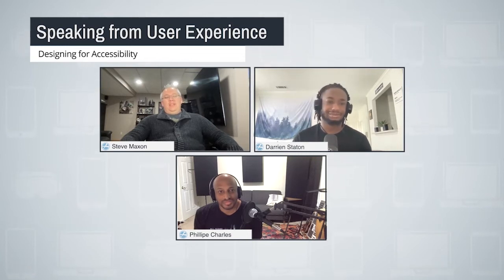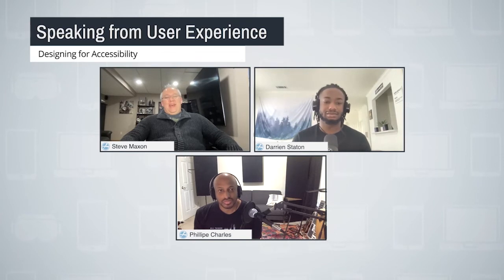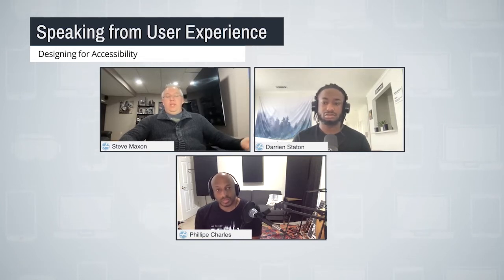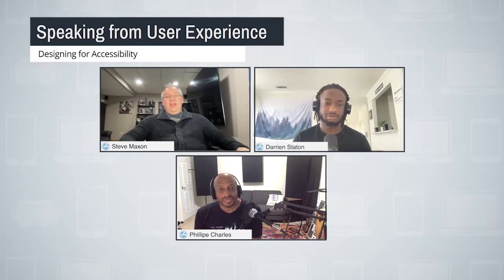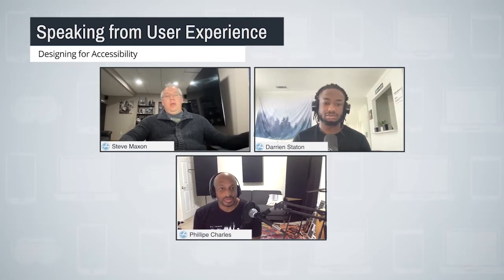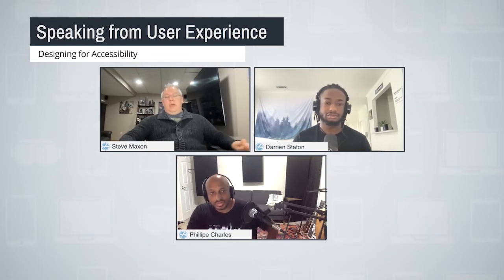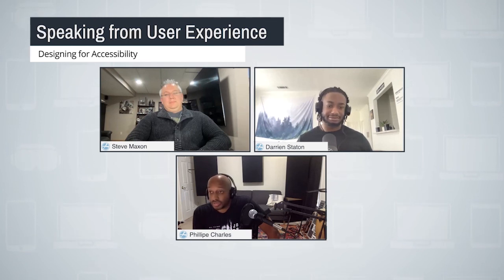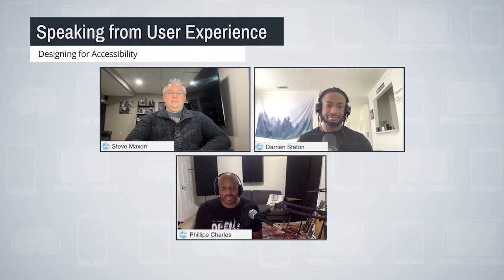Speaking from User Experience Podcast: Designing for Accessibility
In this episode, Phillipe asks Darrien and Steve about how to design in a way that your page or product is usable and accessible to all people.

Speaking from User Experience is CrossComm's podcast in which our UX/UI experts explore how empathetic research, design, and development leads to better digital products that delight and empower users. In each episode host Phillipe Charles, Senior UX Designer Steve Maxson, and Lead UI/UX Designer Darrien Staton discuss important ways companies, developers, and designers can view their work and world through a user-focused lens.